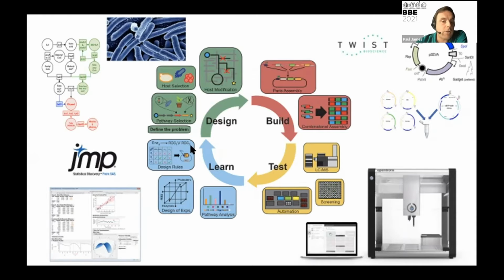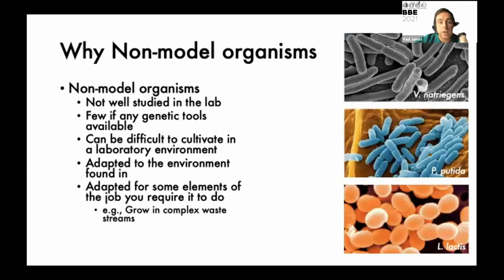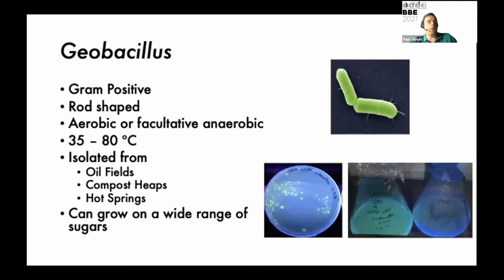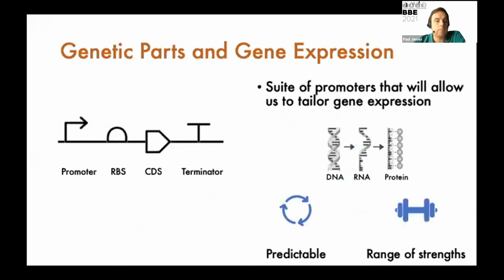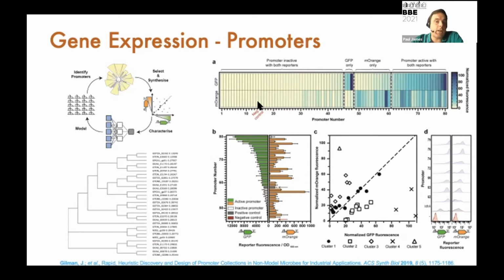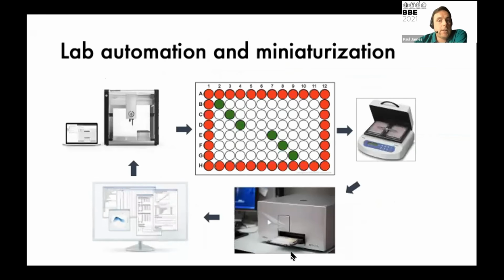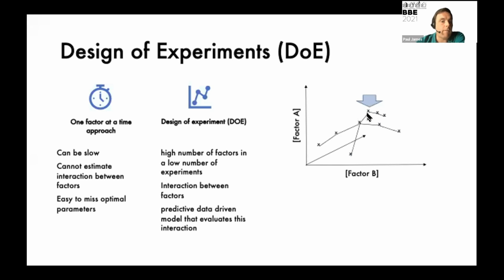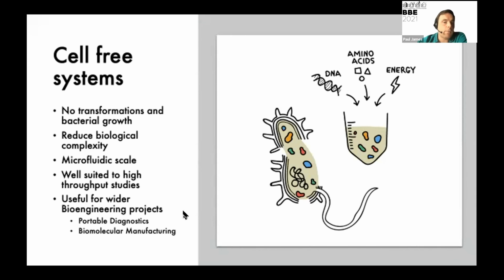Dr Paul James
Presentation Title:Development of Synthetic Biology Toolkits for non model organisms